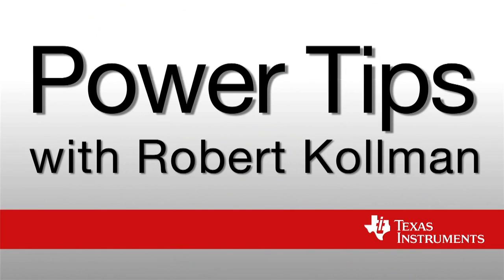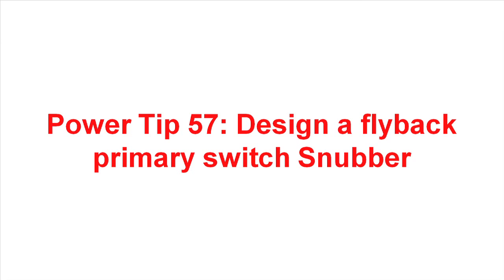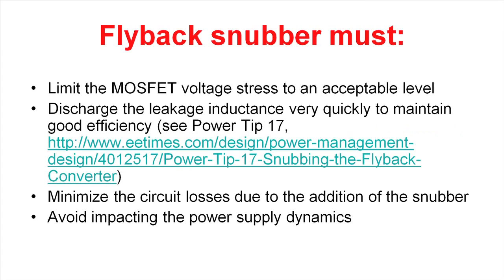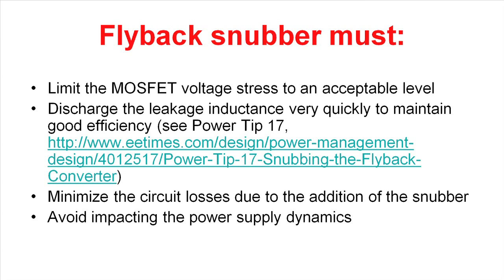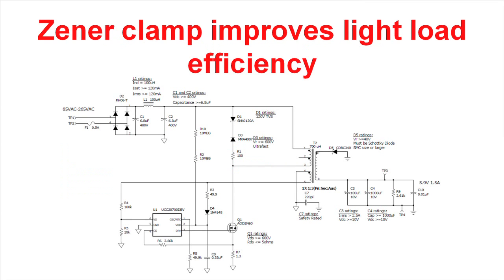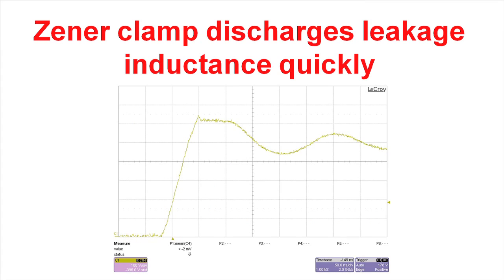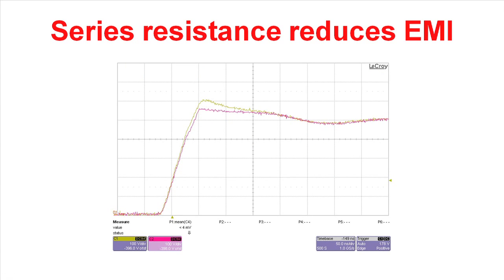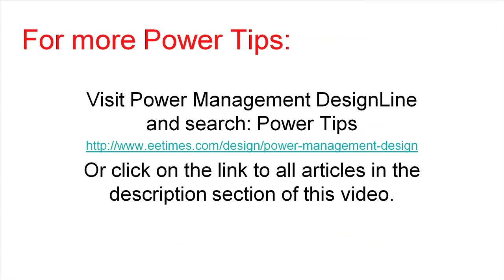Power Tip 57: Design a flyback pirmary switch Snubber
In this power tip video senior applications engineer, Robert Kollman, discusses a different type of Snubber for a flyback.